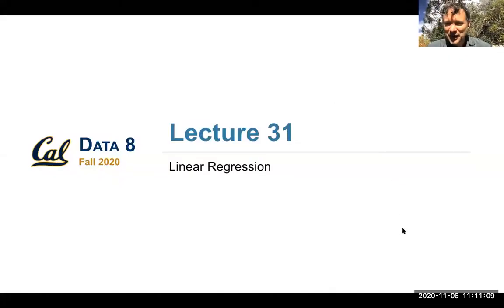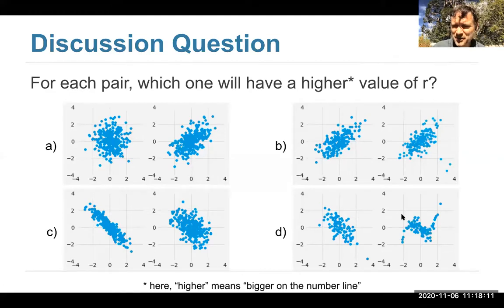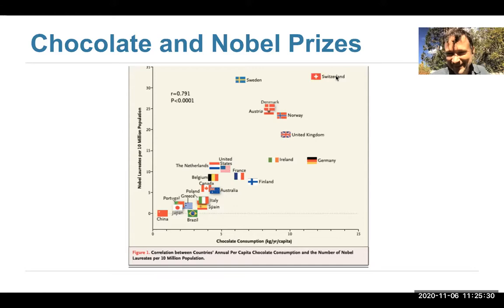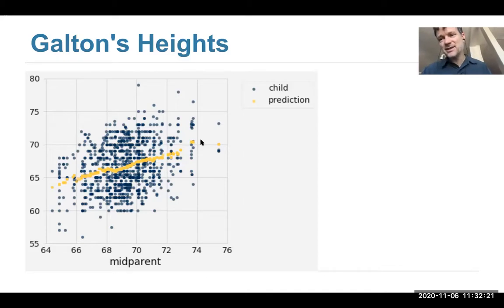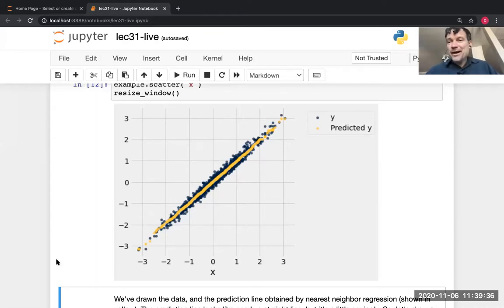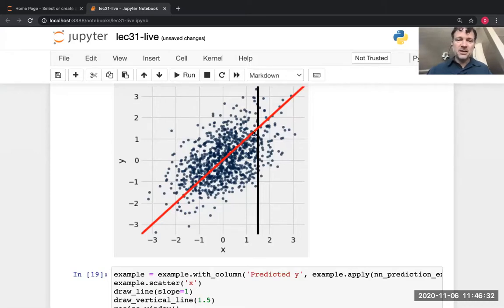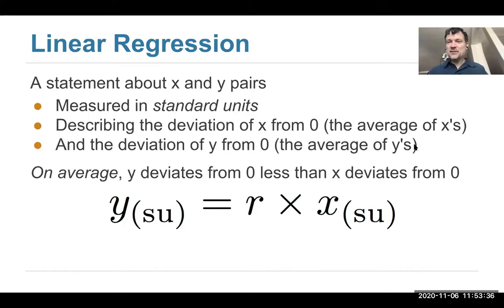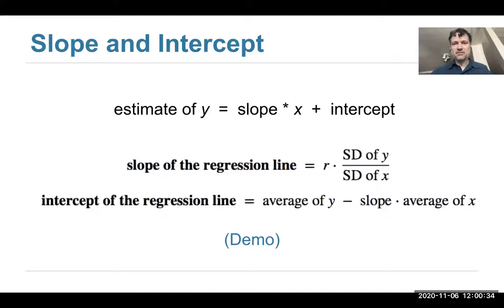Data 8: 11/06/2020 Friday Lecture: Linear Regression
UC Berkeley Data 8, Professor David Wagner lecturing